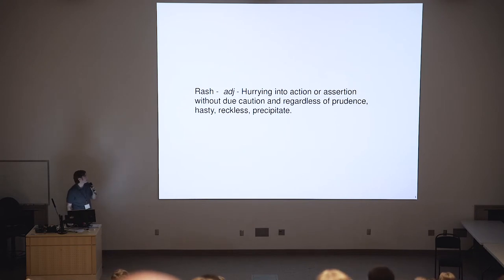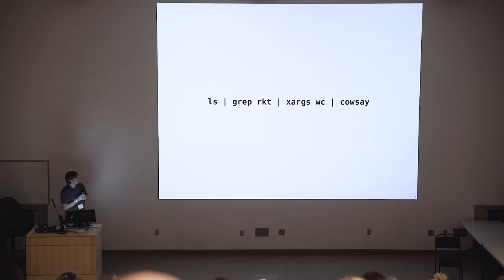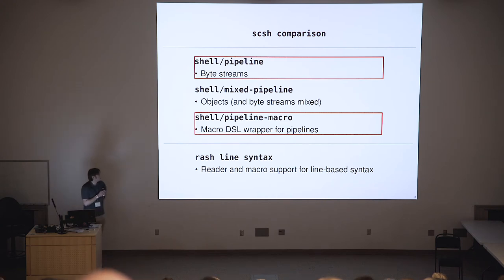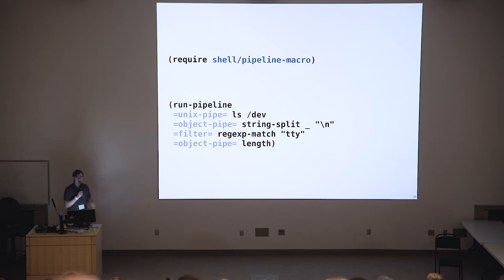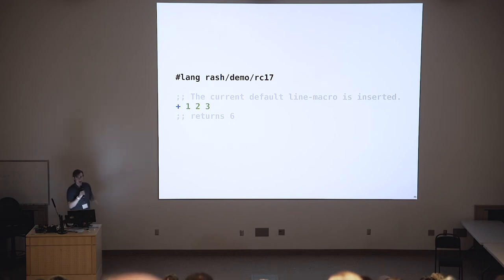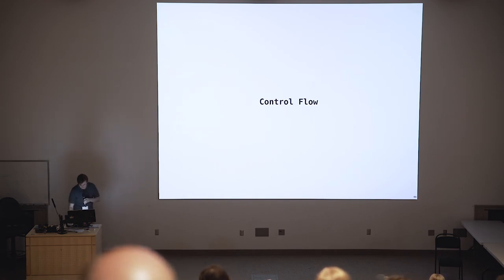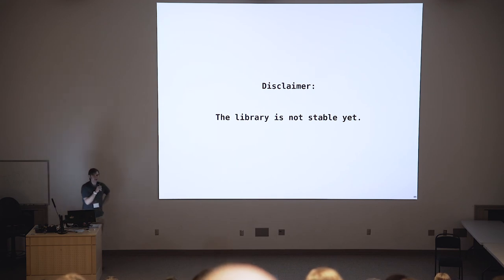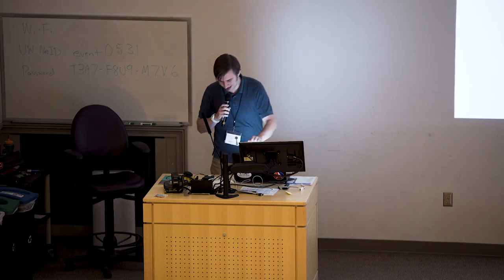(seventh RacketCon): William G Hatch -- Rash: Reckless Shell Programming in Racket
Do you enjoy automating with shell scripts, but find you need to toss out your Bash implementation in favor of using a “real” programming language as your script grows? Do you find yourself writing in Racket wishing you could throw down a quick pipeline of five processes without several lines of port and process juggling? Do you wish your interactive Bash shell were more like a Racket repl, or that your Racket repl were more like Bash? In this talk I describe my solution to these problems and more: Rash, the shell language for Racket.